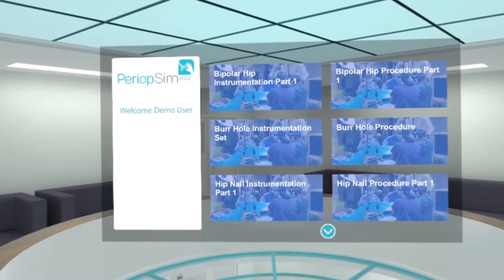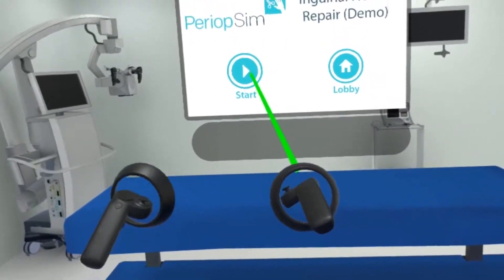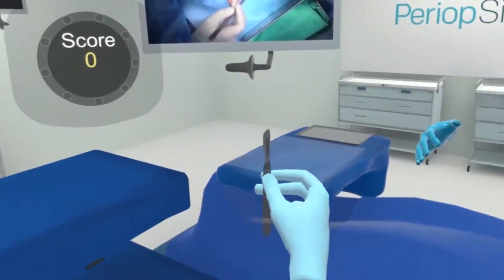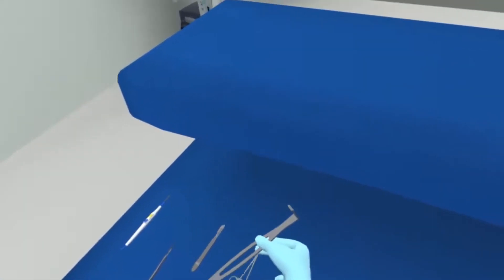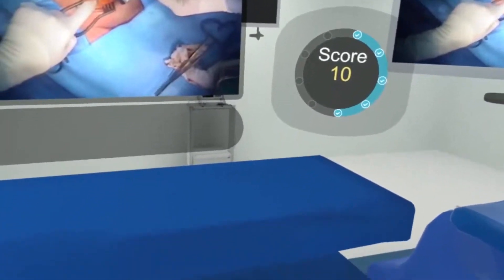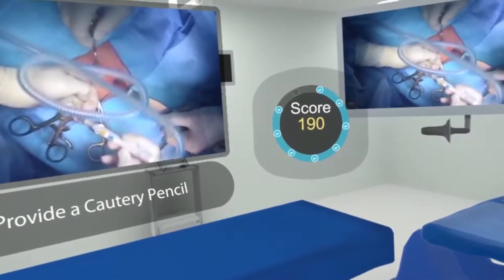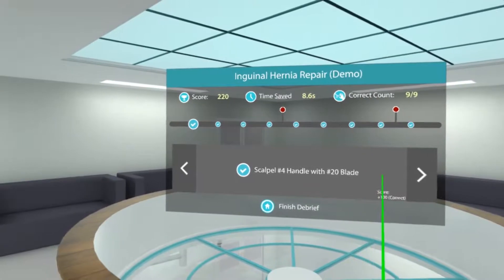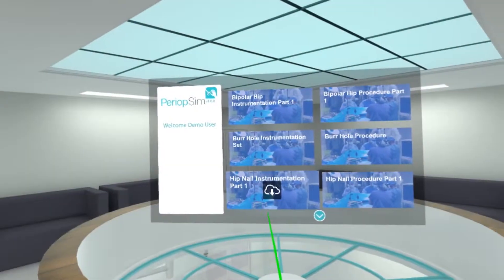Periopsim VR 1.0 Demo Video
PeriopSim VR 1.0 : Award winning VR Solution for Clinical Educators to achieve and maintain competence and confidence for OR Staff.  Using HP Reverb and HTC Vive.

As seen at IMSH2019, HIMSS2019, AORN2019, Virtual Medicine 2019, AORN's NELS Spring 2019, and Siemens Innovations 2019.